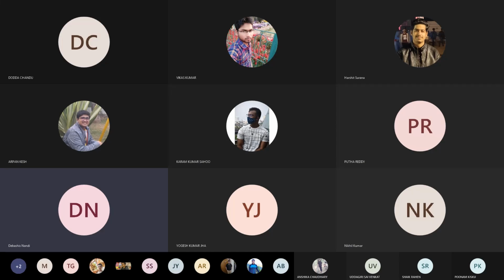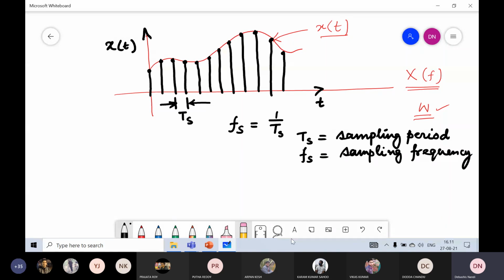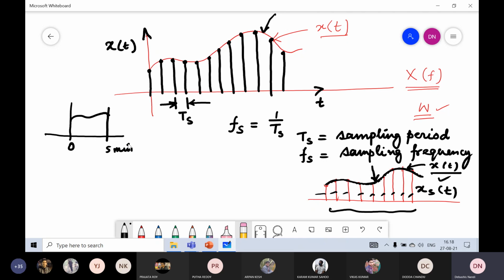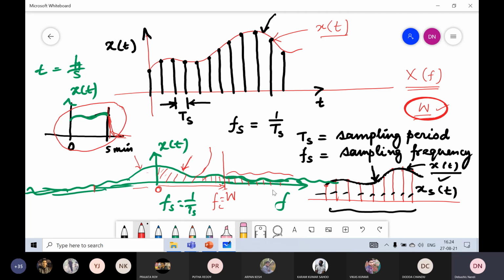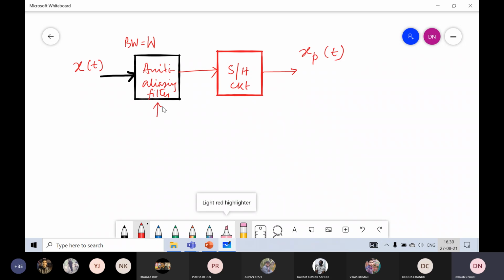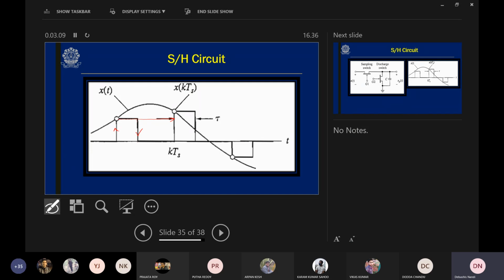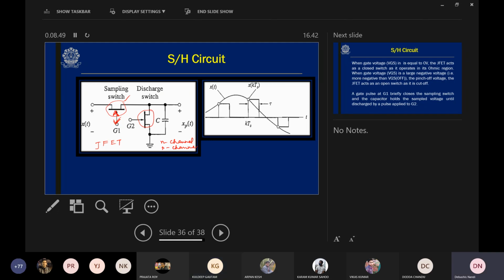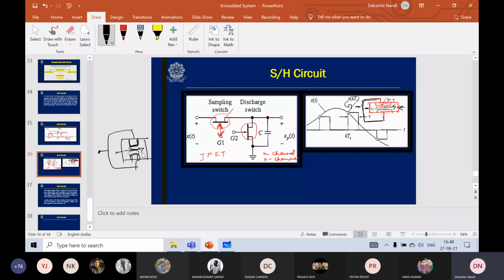9) Sampling Theory | Date : 27/08/2021 | Embedded System Design CSC 504 | NIT Durgapur